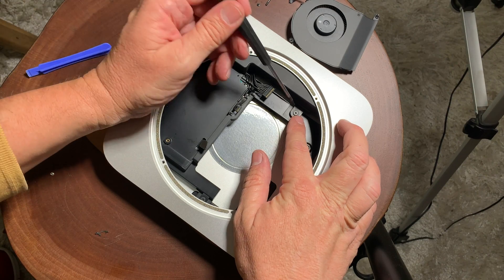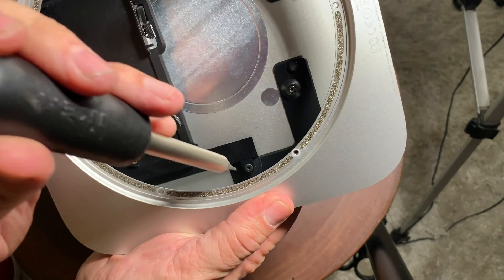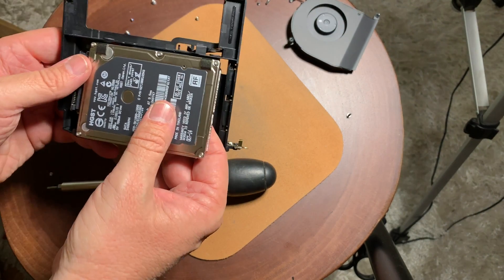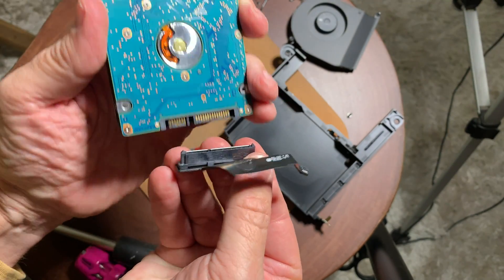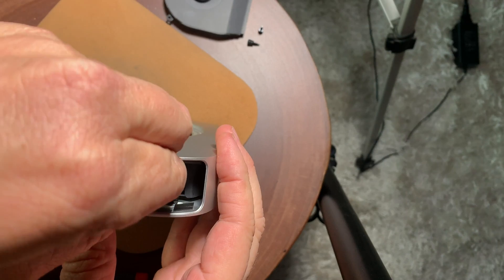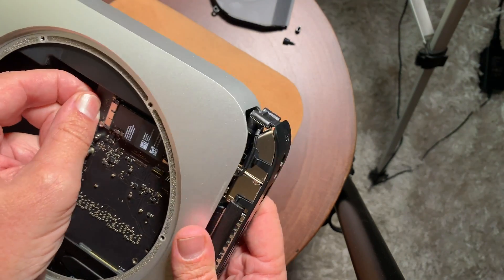Upgrade The 2014 Mac Mini To Super Fast SSD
This tutorial is for the Apple Mac Mini SSD upgrade is for the model before the 2018 model.
It will work on the 2014-15 model that apple sold until the 2018 model was released.